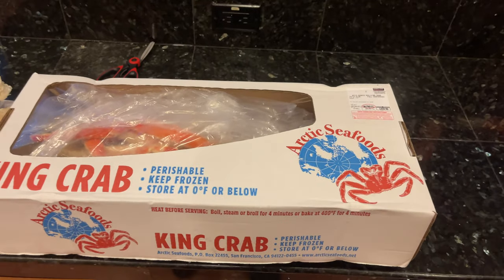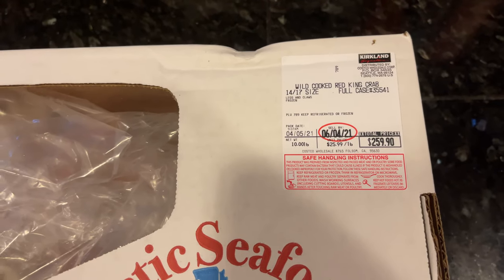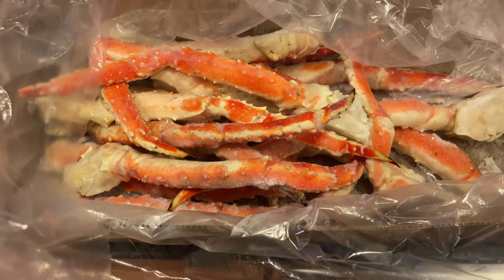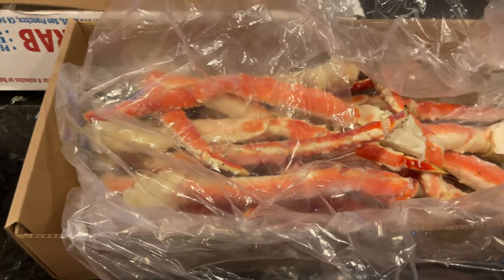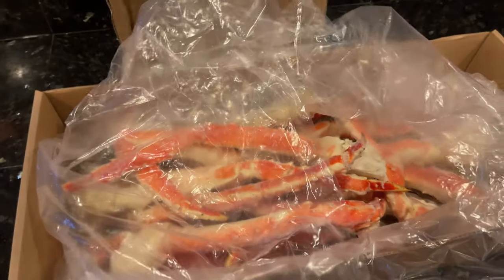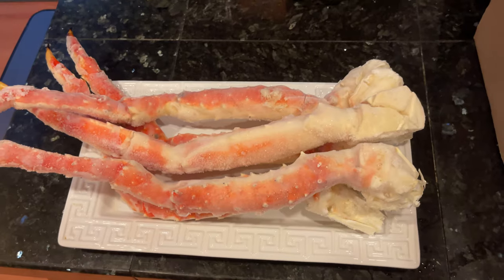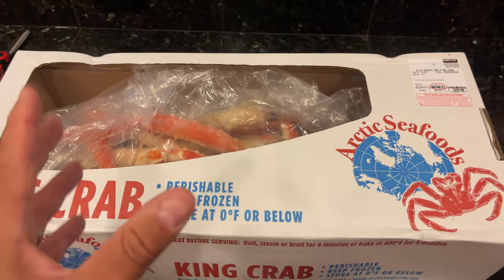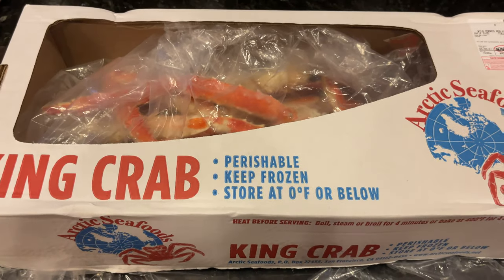Costco King Crab Unboxing 10lbs! Russian crab NOT Alaskan Artic Seafoods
Yes it’s true, these are not Alaskan King
Due to a delay and shortage, Costco is using artic seafoods vs Pacific Seafoods for now. This is why we are also not seeing whole dungeons crabs also. As of 08/20 Whole crab Is back at Costco *update*

As of 05/14/2021 this brand (artic) Russian,  is available at Costco there finally large and the same size as pacific and what we’re used to. I just happened to get a smaller batch. Same 10lbs but more legs less meat per capita

Price: $389USD artic foods
Lbs: 10 (Box)

Update* As of 09/19/2021 artic seafoods box is at $378 right now.
I got it at $279 Northern Ca Pricing In may 2021.  FYI idk what your Costco charges. Let me know! Last week was $319! And they decided to Increase $7 per pound this week 09/12/2021. This is officially over for me. I can’ afford this box anymore. $319 was my max max price. I wanted to make 2 new vides showing 2 other ways to cook and steam. Sorry guys. Updatesas lf 12/21/21 its $379 a box

If you would like to support us and our channel, we would be grateful for the help.

We are still Single Income. Thank you & God Bless. Stay Safe 💙🦀🙏